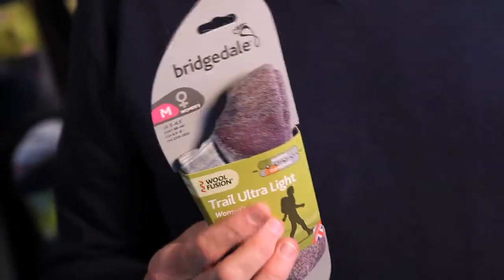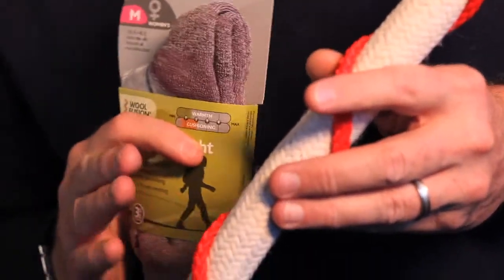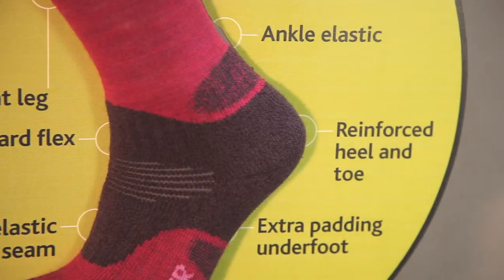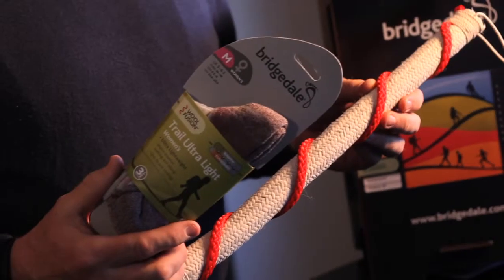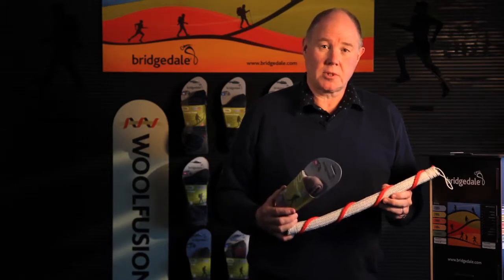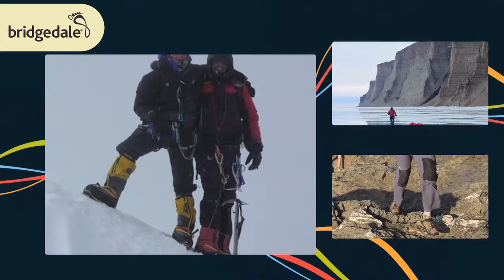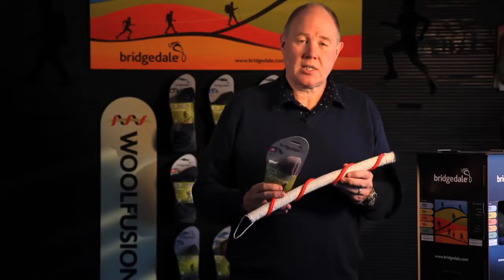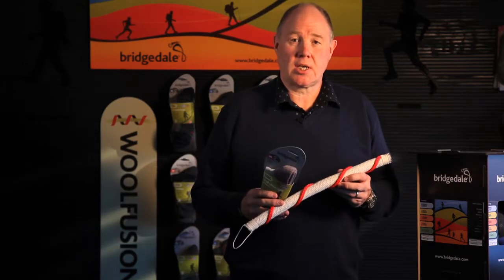Bridgedale Woolfusion Socks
Bridgedale’s WoolFusion® technology brings Enduro-Wool together with technical fibres to provide balanced insulation, moisture wicking and durability. WoolFusion® delivers a high performance, comfortable, yet hard wearing sock with excellent thermal and moisture control properties. It is the ideal choice for those enthusiasts who walk, climb and expedition in the high places of this planet.